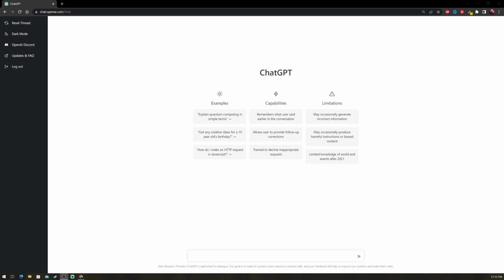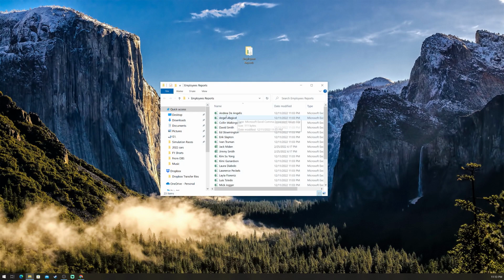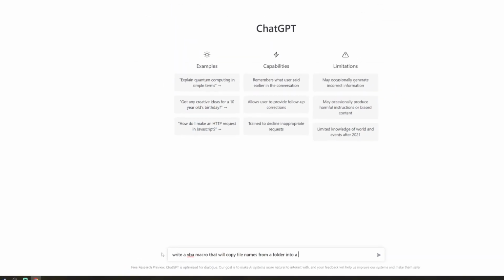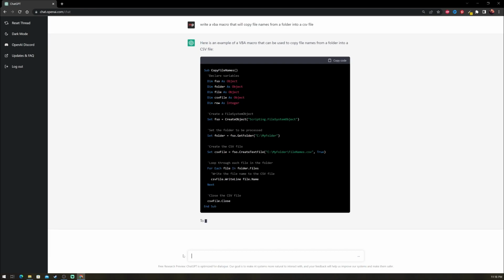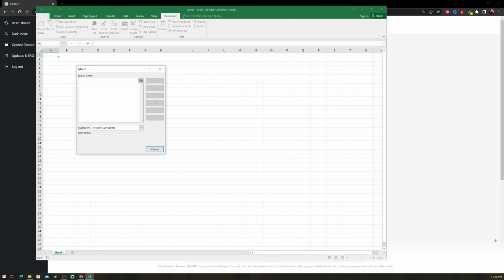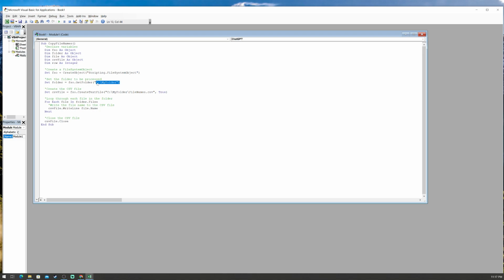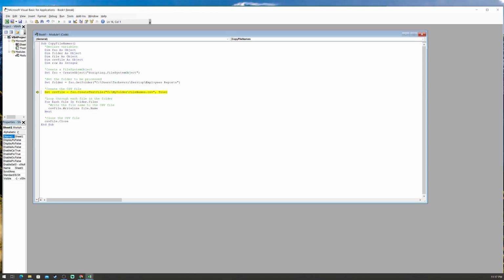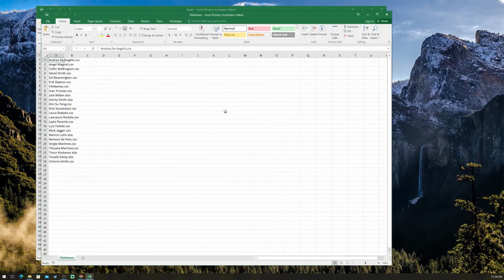How to Use ChatGPT to Automate BORING Tasks & Make Your Life Easier!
Start learning ChatGPT - DO NOT GET LEFT BEHIND

In this video, we'll show you how to use ChatGPT for automation with Excel. By using ChatGPT, you'll be able to automate your work with Excel and make your life easier, even if you don't know anything about programming, macros and all that nerdy stuff!

This is an example of how ChatGPT can help you with a very simple but tedious task!